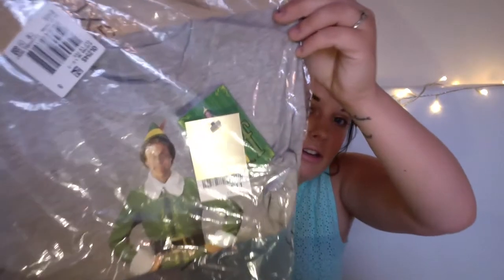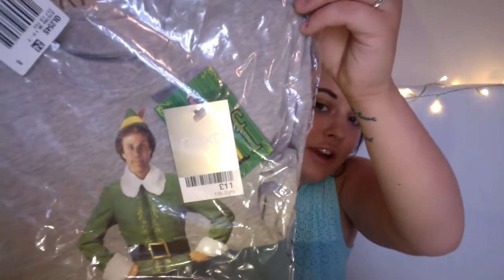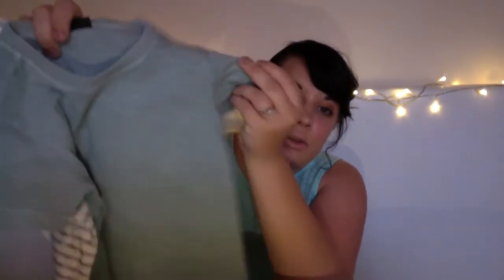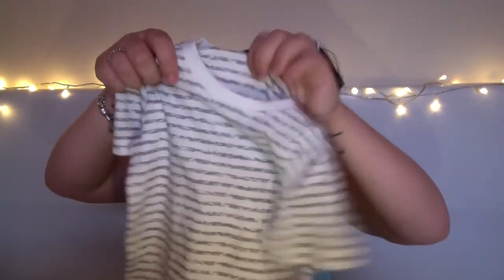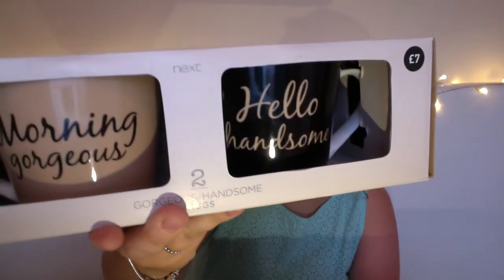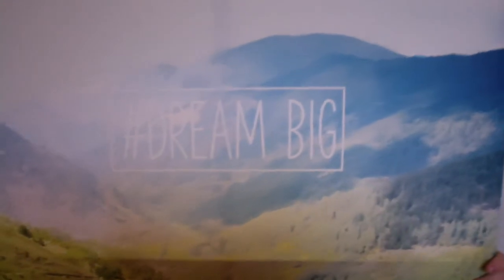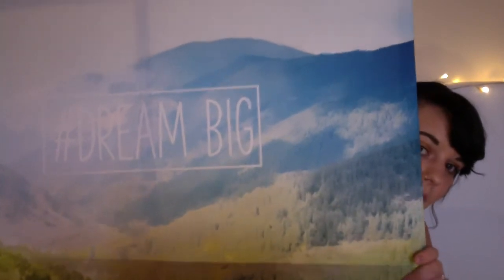NEXT haul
A little next Haul video for you.

Hello I'm blogger of thelittlestdarlings.com.
It's all a lot of fun and I love it.